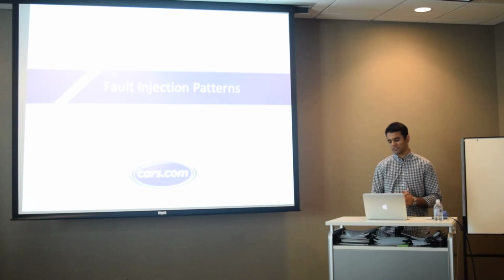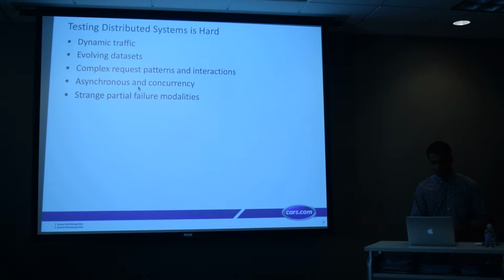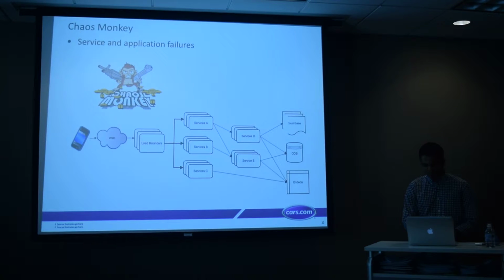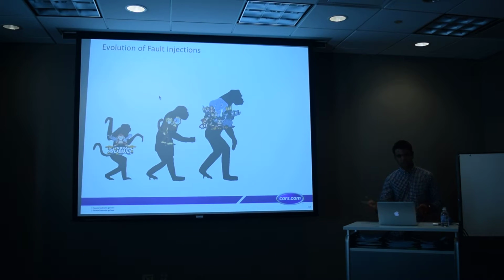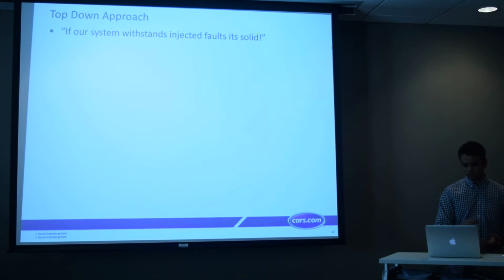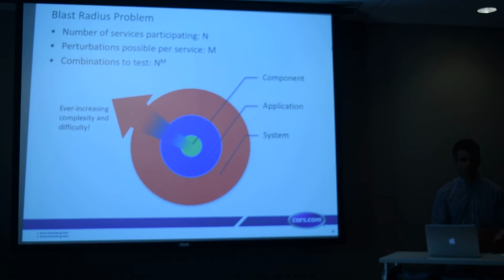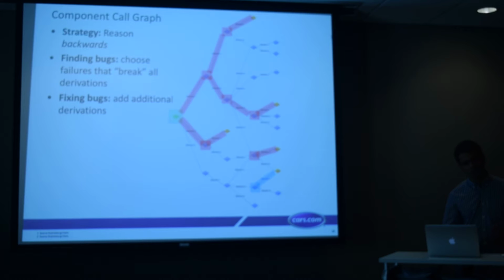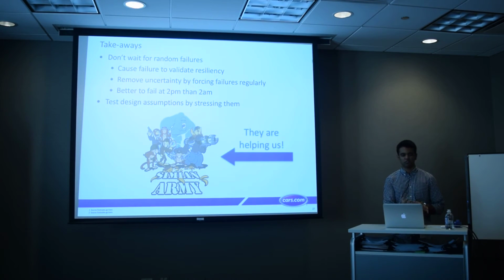Tech Tailgate 2016 - Fault Injection Patterns at Scale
We had been throwing around the idea of running a conference internally here at Cars.com for a few months now. A conference would let us create a venue for our staff to talk about the areas of technology where their interests lie and also give them an environment to practice their presentation skills and begin to understand what speaking at larger conferences entails. Our first Tech Tailgate conference was held on November 10th and was a huge success.

The following presentation gives an overview of how large companies incorporate fault injections into their operations. The effort ranges from detection to automated testing methodologies. I will also go over a simple example of fault-injection in a load balanced service as a demonstration.

Hopefully you enjoy the video and look forward to seeing you at Tech Tailgate 2017!